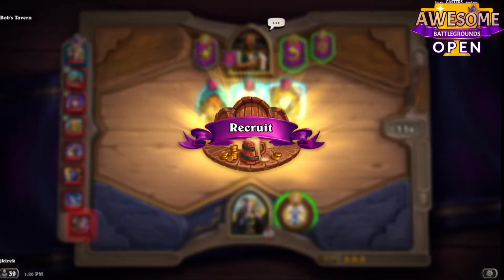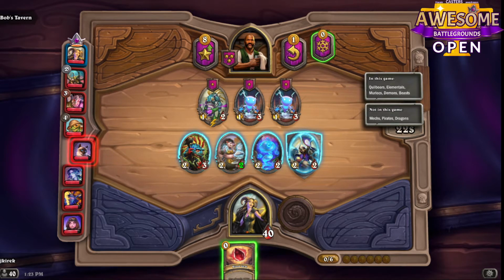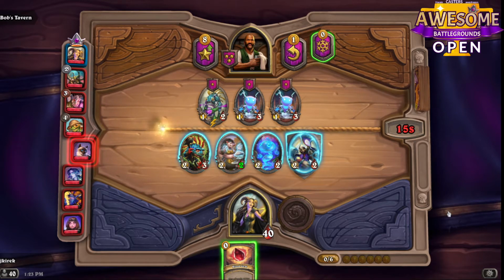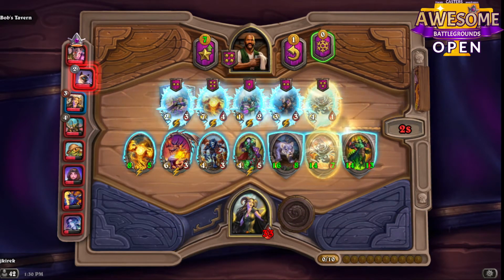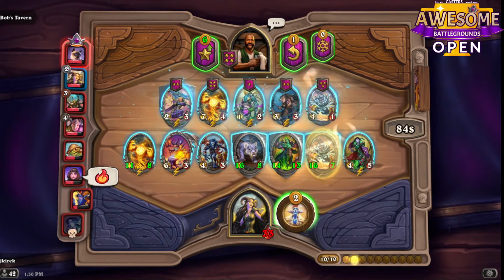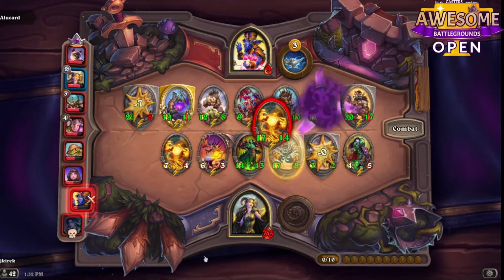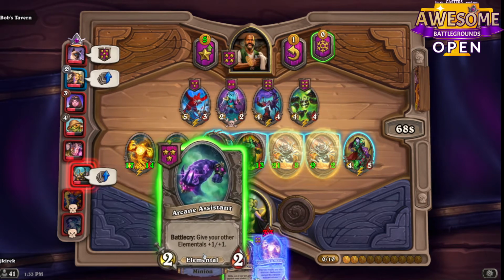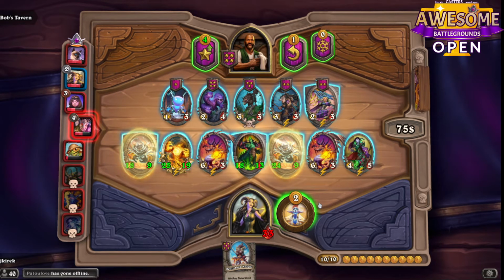AWEsome Battlegrounds Open Tournament! Top 64, 8 Players Lobby